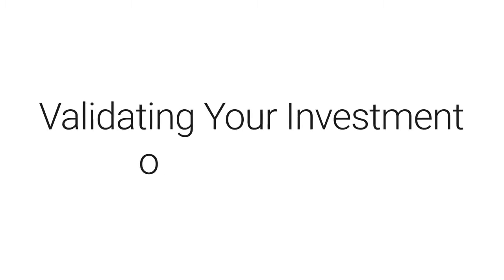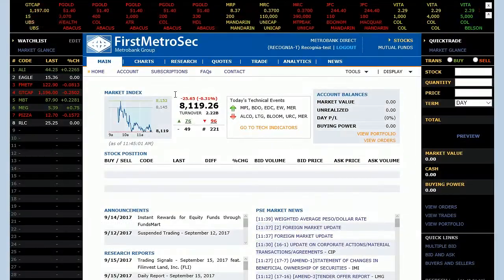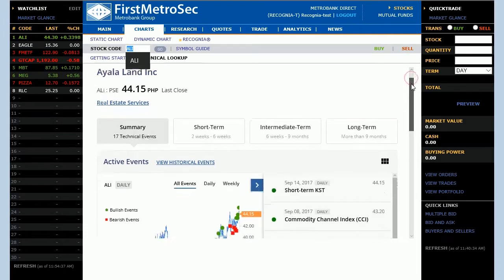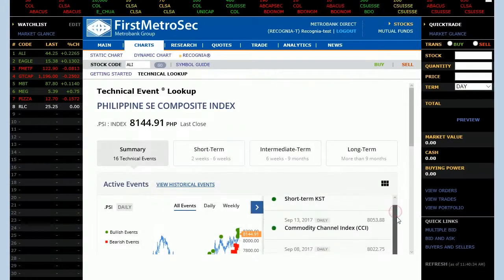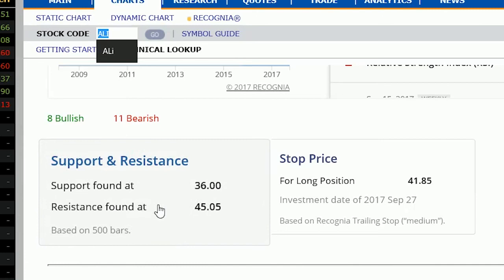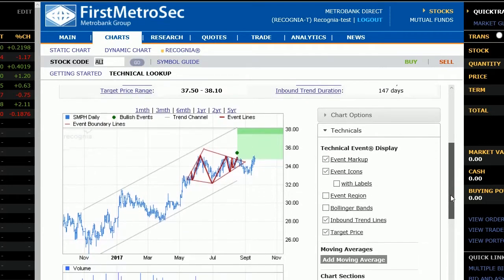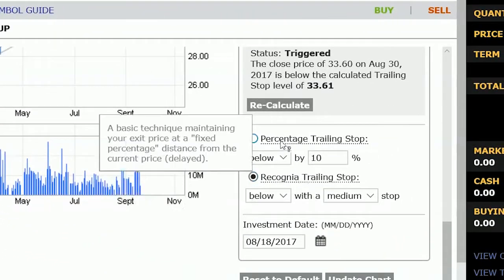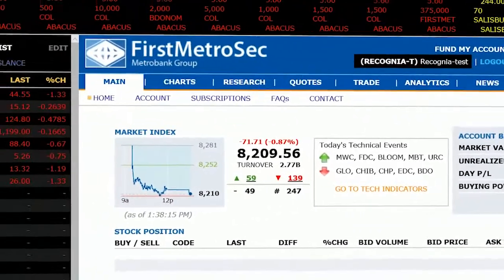Recognia - Available Exclusively on FirstMetroSec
No time to analyze charts and trade patterns? Or don't know how? We've got a solution for you - RECOGNIA. Recognia, the only one in the country, is available through FirstMetroSec. It is an Automated Chart Pattern Recognition tool with buy/sell signals and support/resistance levels to help you plan your trades and pave the way to potential profits!

STOCKS • MUTUAL FUNDS • MORE

OPEN AN ACCOUNT:

to open a FirstMetroSec Account Online

ATTEND OUR SEMINARS:

to view the full schedule of all our seminars and events.

JOIN OUR GROWING COMMUNITIES

USE OUR OFFICIAL HASHTAG